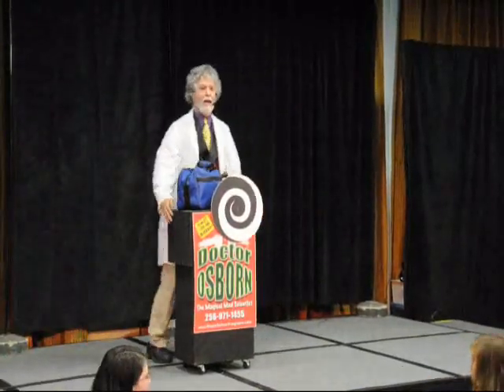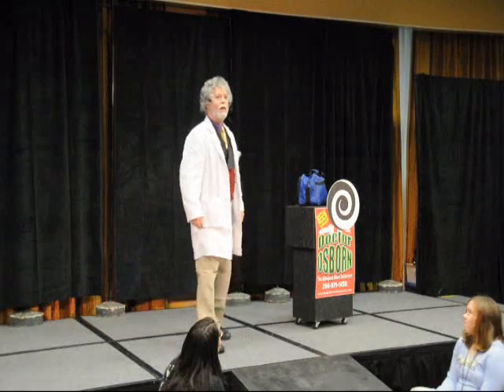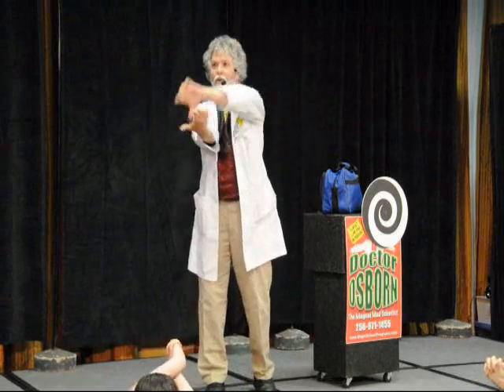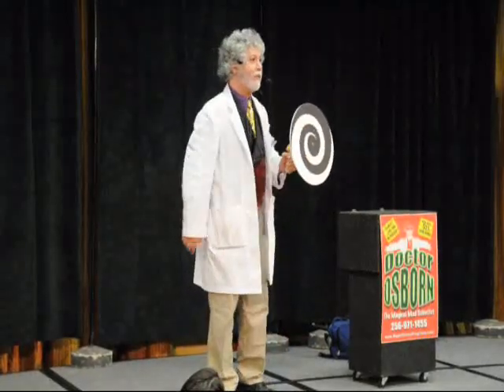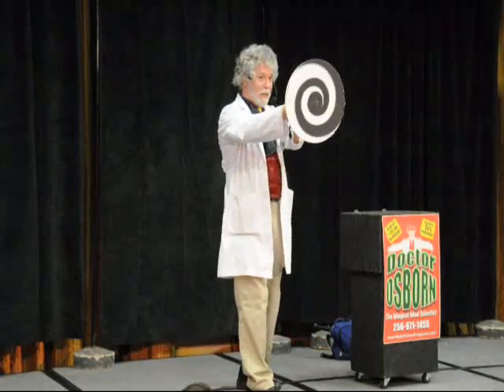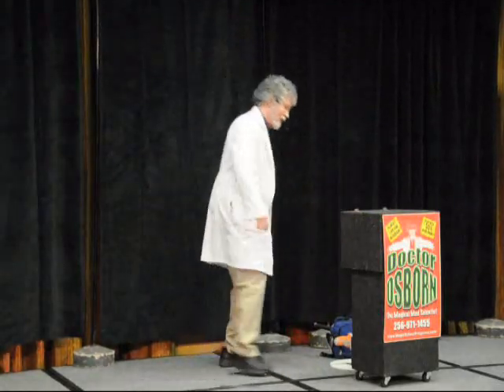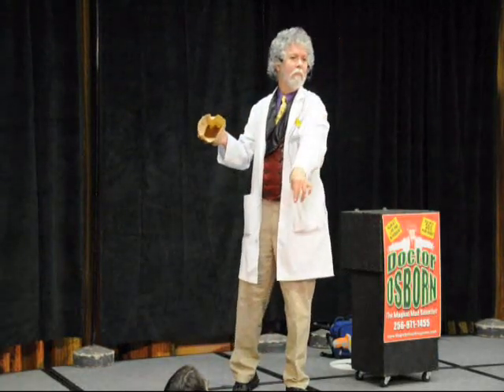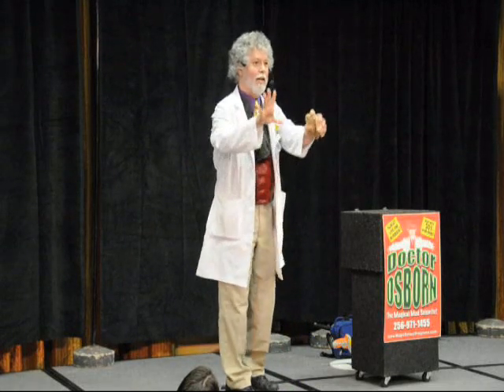Magician Doctor Osborn Live.wmv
Mad Scientist Magician Doctor Osborn live on stage at MidSouthCon Science Fiction Convention. Video by Loran Damewood